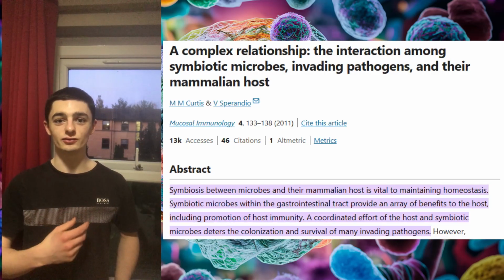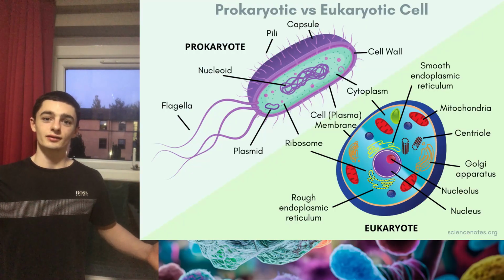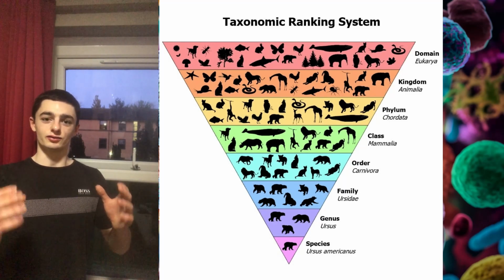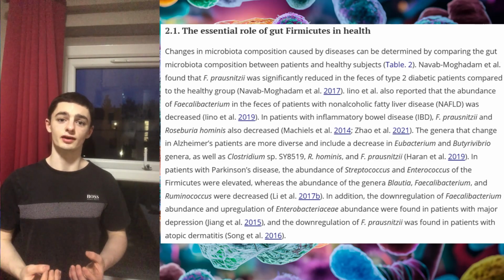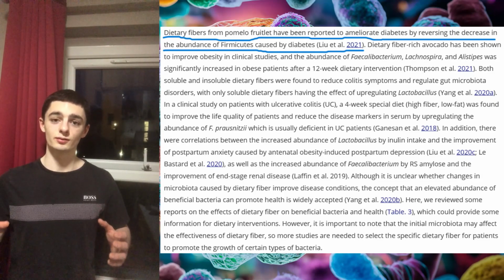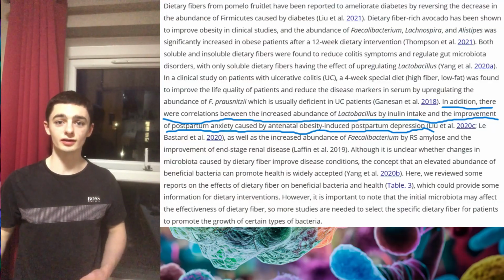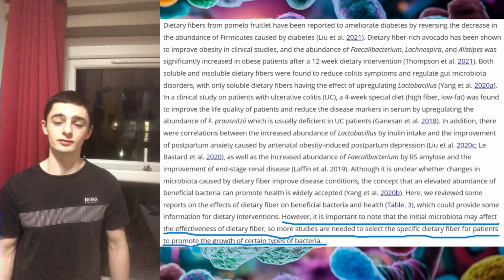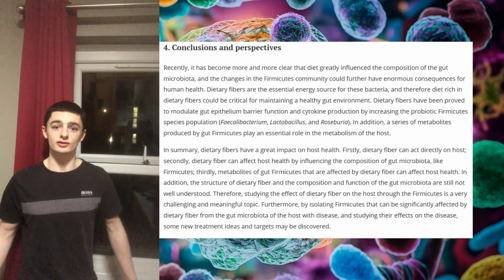Dietary fibre can alleviate diseases by influencing the microbiome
I hope that was interesting and entertaining, I hope to see you soon!